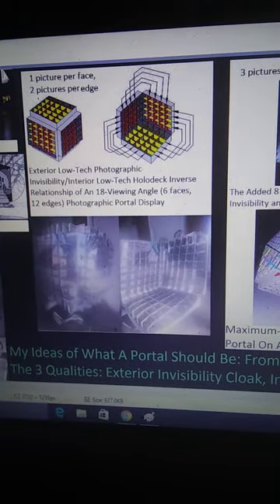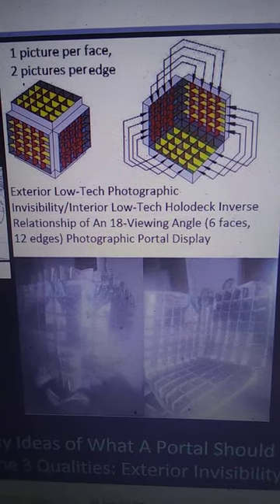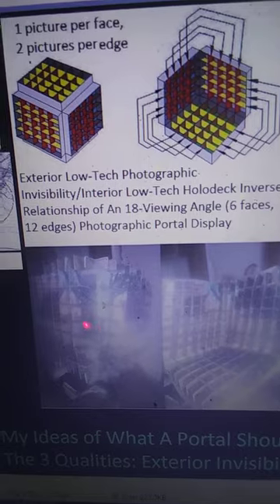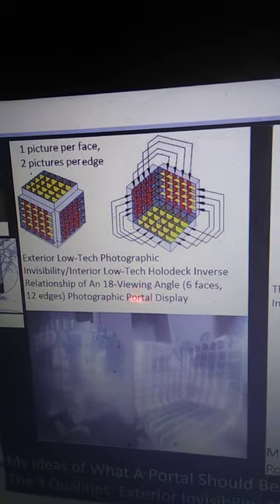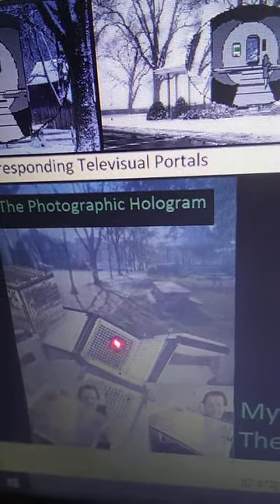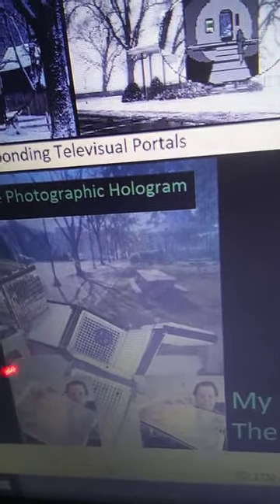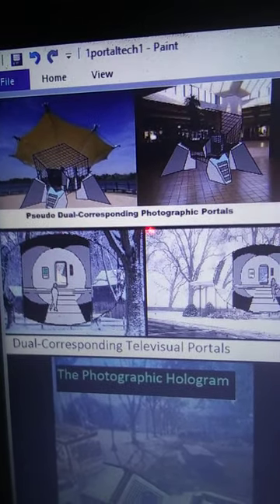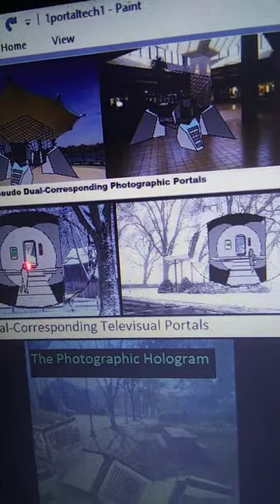My Ideas of What A Portal Should Be: From Photographic To Televisual Portals- The 3 Qualities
1. Photographic Portals

2. Televisual Portals

3. General Light-Interface System Topologies